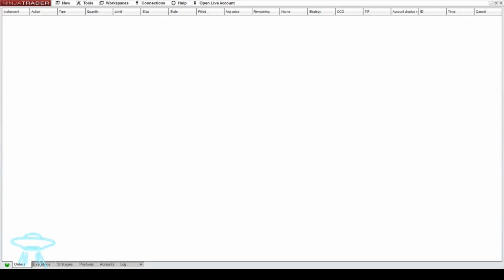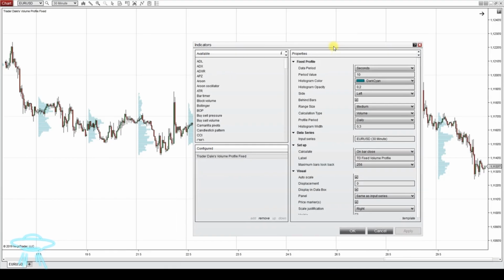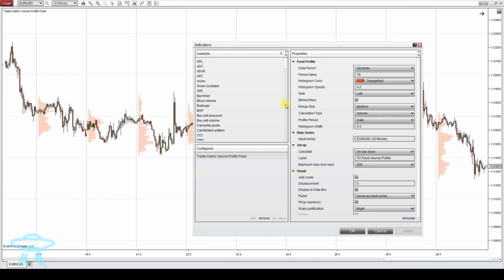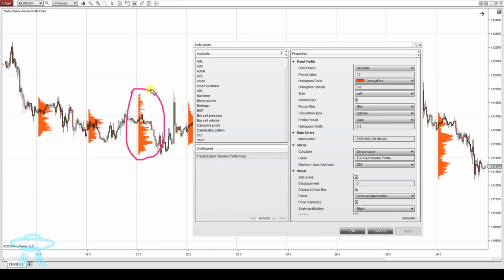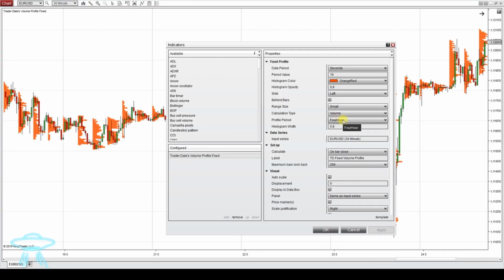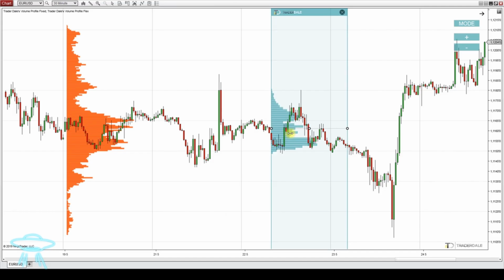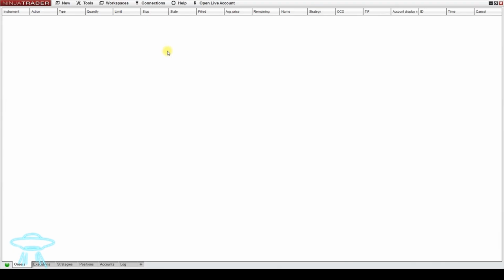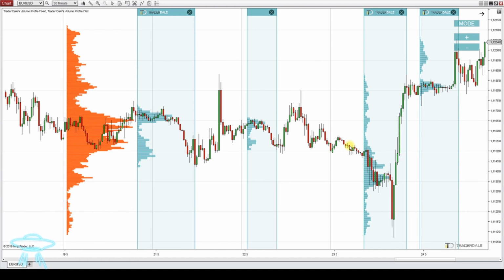14 setting up volume profile